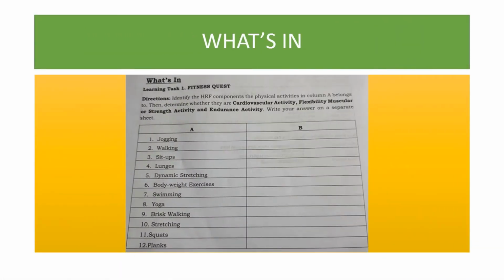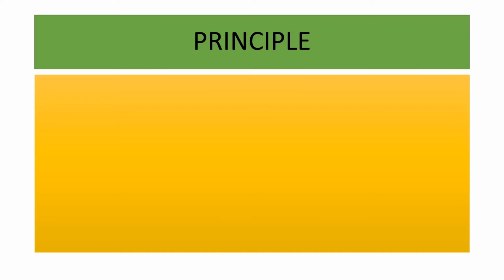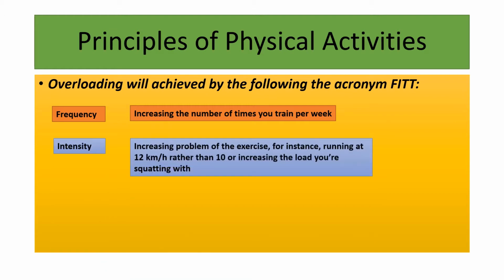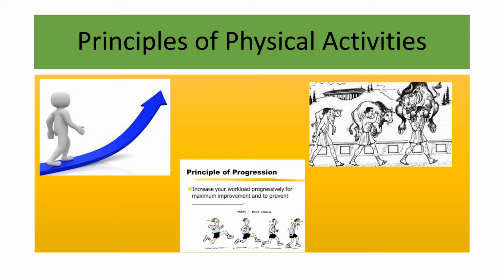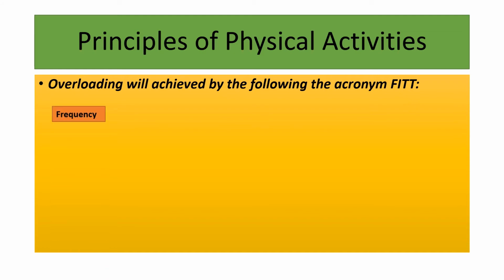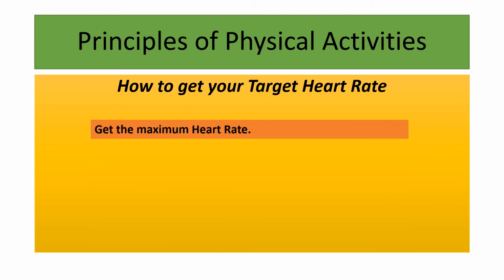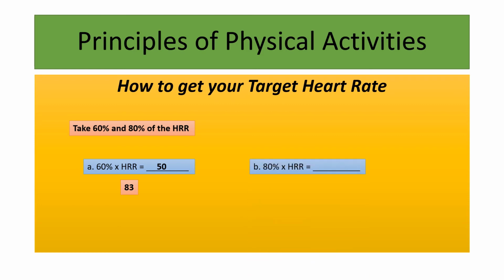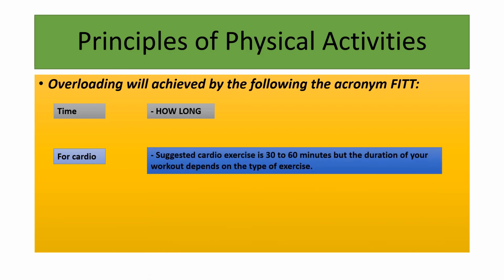Physical Education & Health WEEK 3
Modular Learning Tips